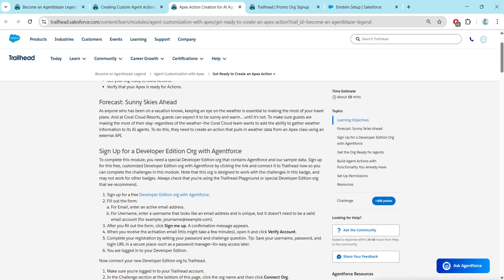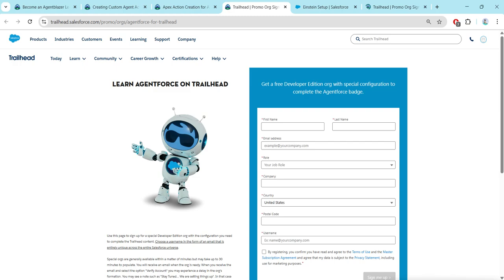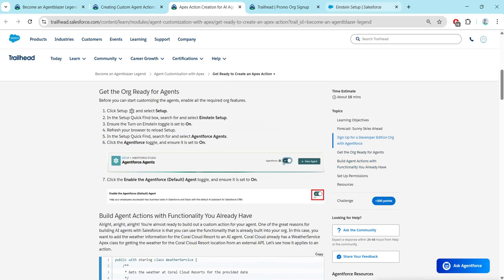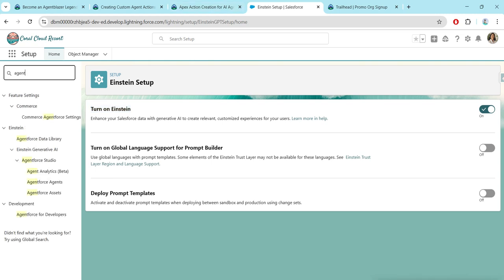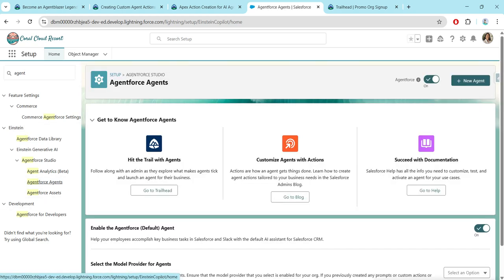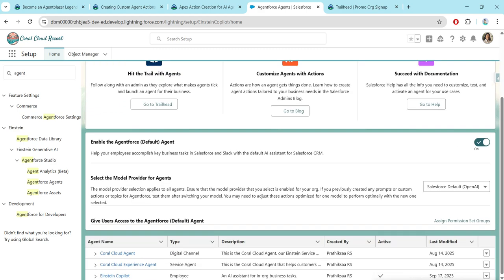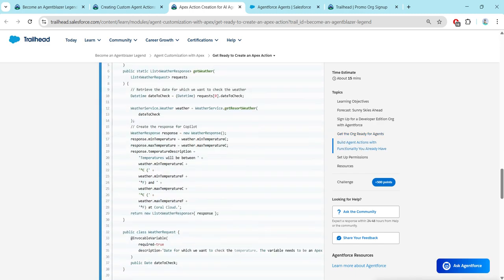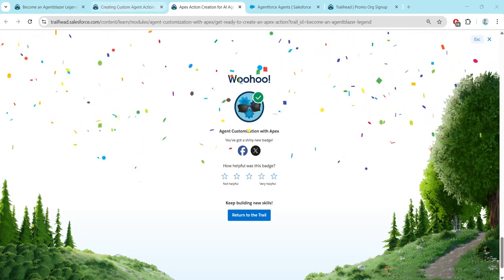Get Ready to Create an Apex Action || Agent Customization with Apex || Challenge 1